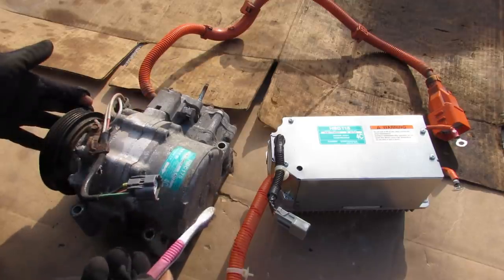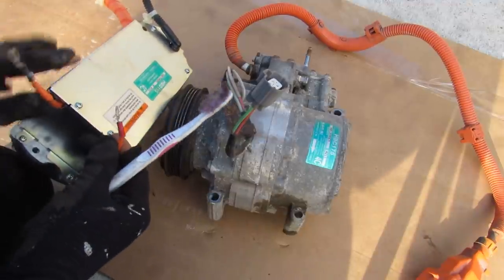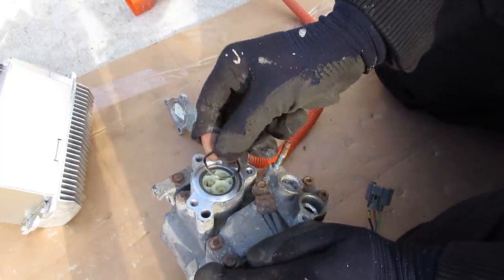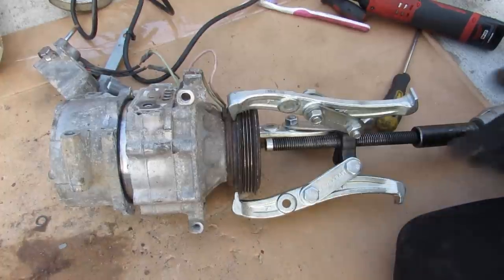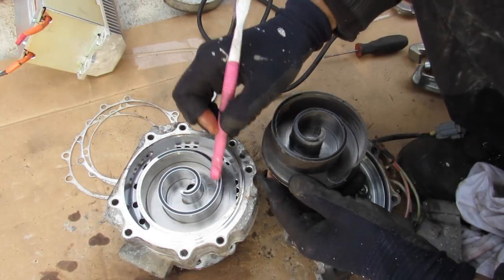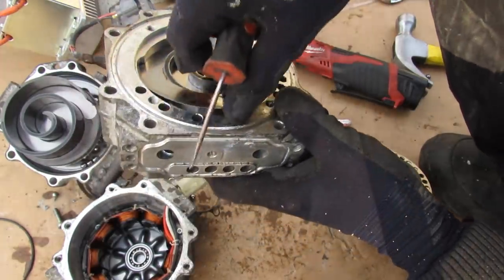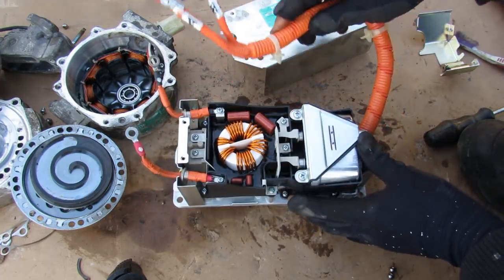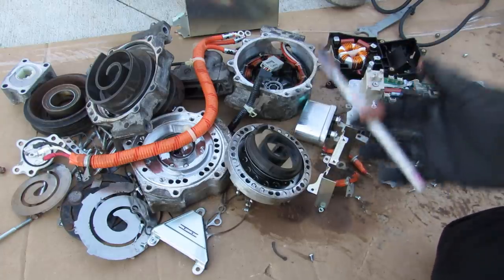How Does a Hybrid A/C Compressor Work?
Here’s an in-depth teardown video on how the A/C compressor works from a hybrid car!

Hybrid vehicles are propelled by both the gasoline engine and electric motor. In some modes, the engine is not always running, and an alternative method must be used to compress refrigerant to cool the cabin. In this video, we explore the hybrid air conditioning compressor from a 2005 Honda Accord Hybrid.

The hybrid compressor is essentially two small scroll type compressors adjoined together – the front half is a traditional mechanical compressor, powered through the vehicle’s engine through the accessory belt. The rear half is powered by a 3-phase 144V AC electric motor. It powers a smaller scroll wheel that can assist the mechanical portion with cooling the cabin, or supplement it when the vehicle is in idle stop mode, so the engine doesn’t have to turn on, conserving fuel.

The electric motor is ultimately controlled by the HVAC system in the dash, which determines the cooling demand and sends a signal to the A/C compressor driver, located behind the rear seat. The driver takes 144V DC from the hybrid battery pack and converts it to the 144V AC to a required speed to provide the appropriate refrigerant pressure. A small coolant pump is located on the heater core line that does the same function to circulate engine coolant through the heater core during the winter when heat is required.

Learn how hybrid cars work, with a full teardown of the Honda Accord Hybrid’s system here:

Common tools used in this video can be purchased here:
Hex Socket Set: